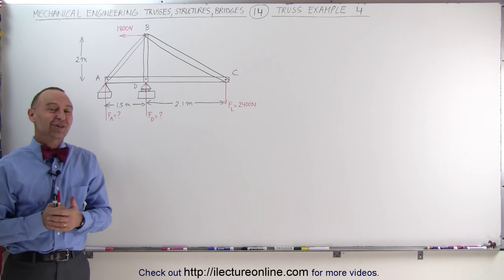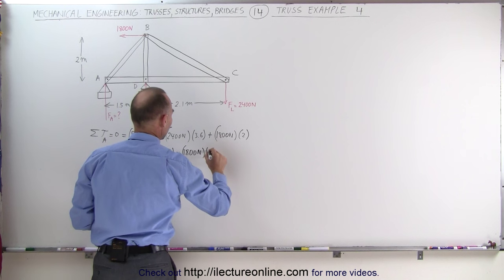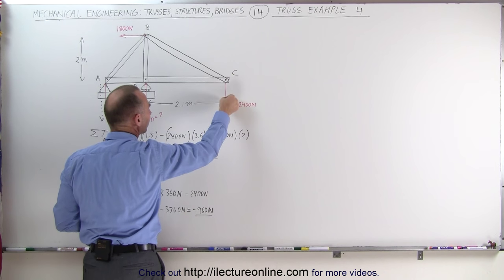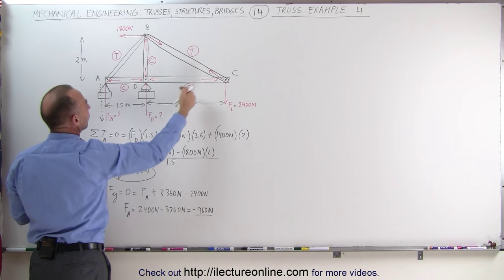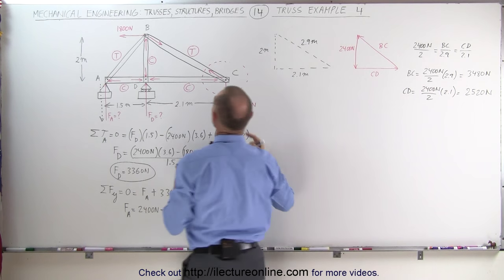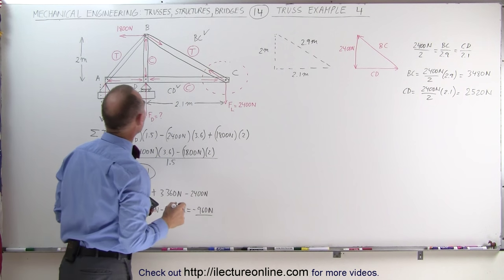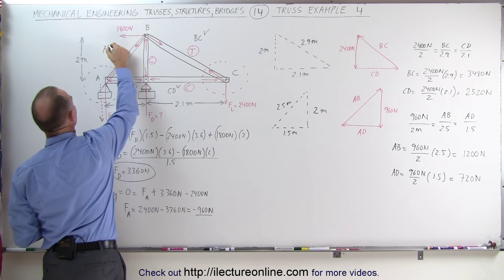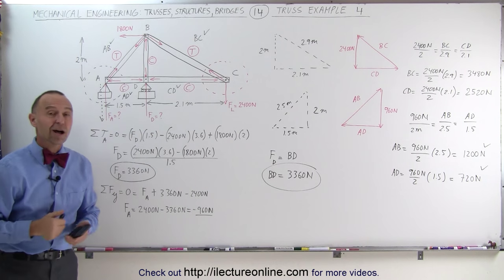Mechanical Engineering: Trusses, Bridges & Other Structures (14 of 34) Truss: Ex. 4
In this video I will find the compression/tension and magnitude of each member, and the forces at each support of a simple truss problem with a vertical member.